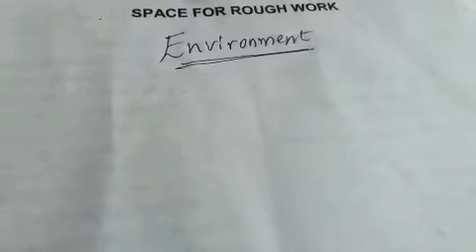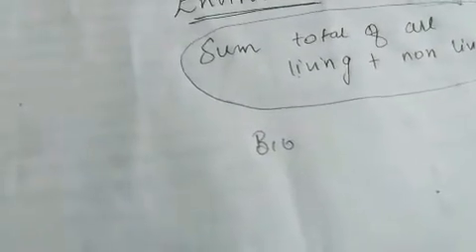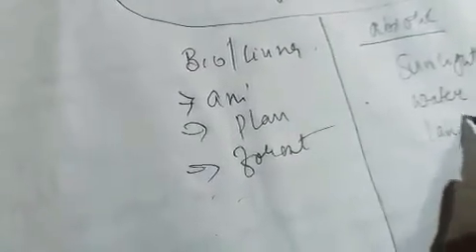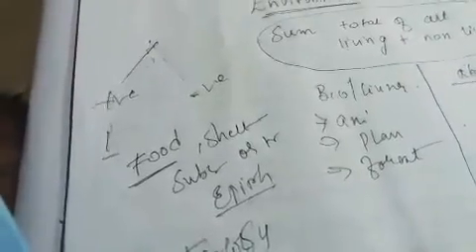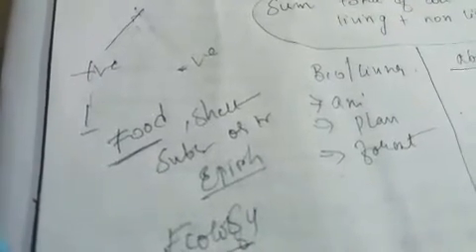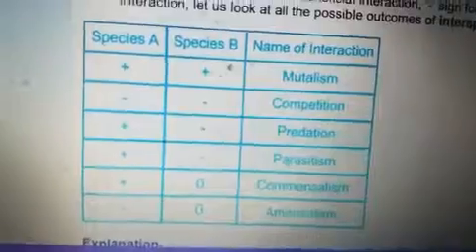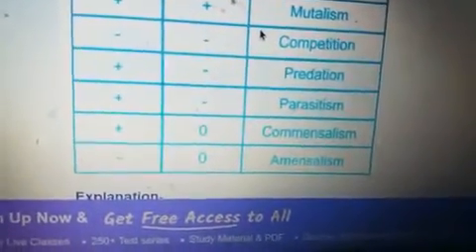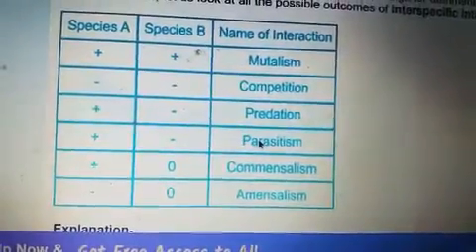UPSC AND STATE PSC ENVIRONMENT Interaction among organisms